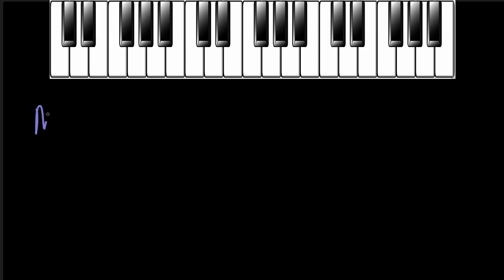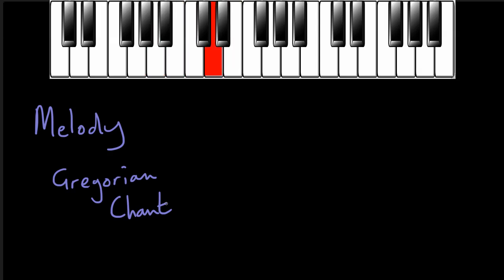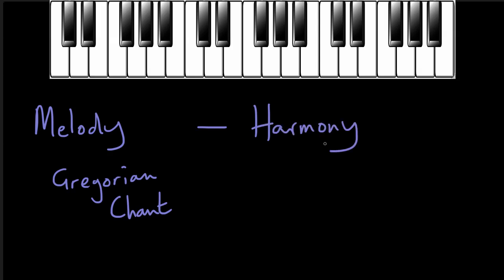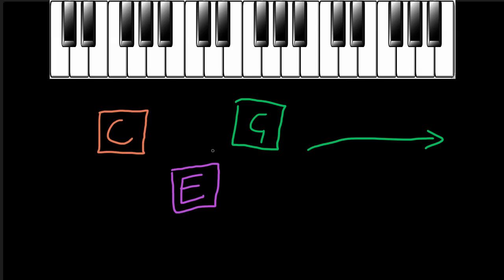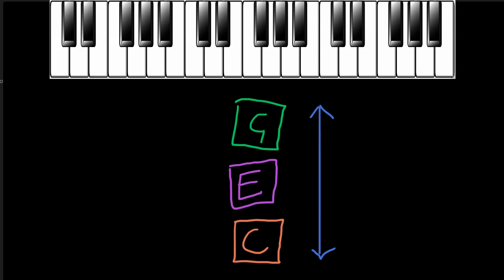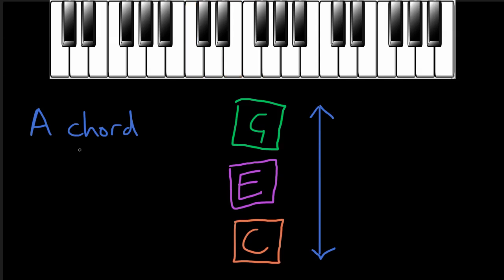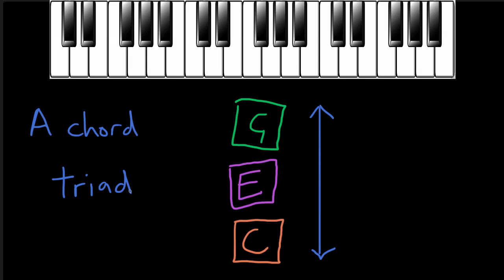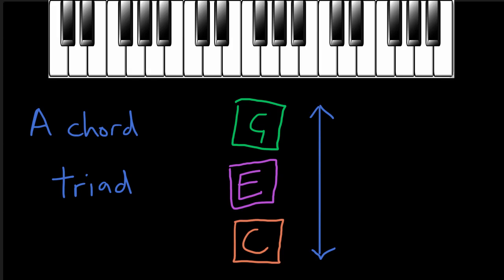What is Harmony?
Harmony happens in music when two or more pitches are combined.  Combining pitches together can add sophistication and interest to music and there are almost infinite possible combinations to explore!

When two notes are brought together to produce harmony, this is called a chord.  Learning about all of the different types and flavours of chord is really important in becoming a good musician.

With a good understanding of harmony we can make a good melody even more effective!

to watch hundreds of free video music lessons just like this one and complete interactive exercises to practice your skills!